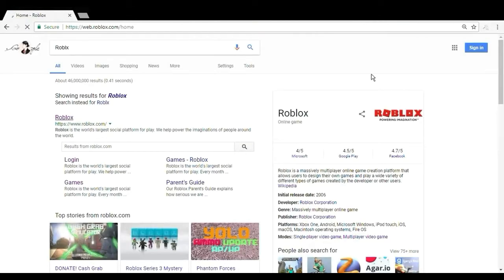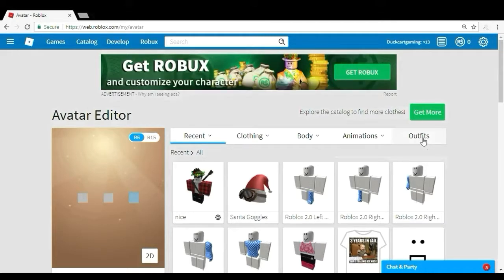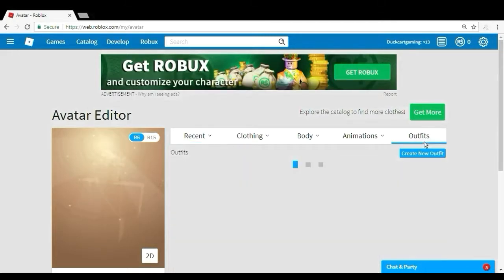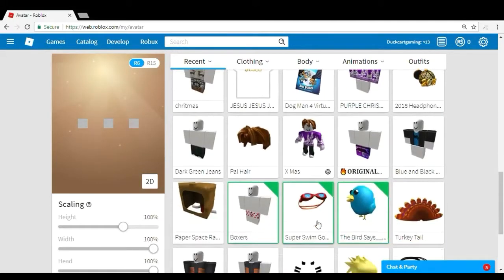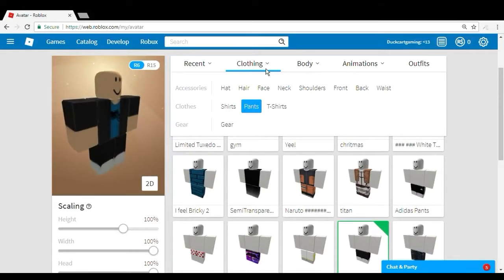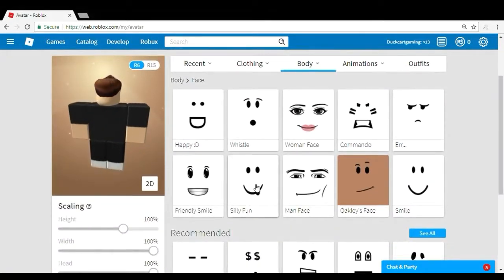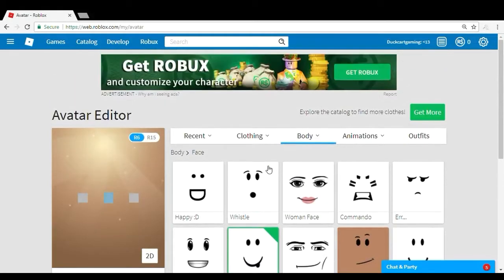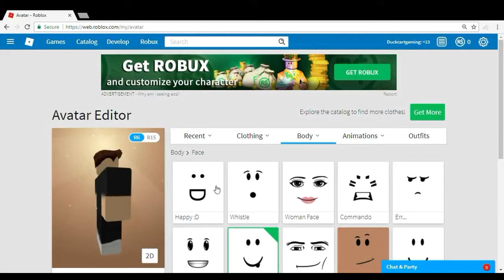How to look cool in Roblox with no ROBUX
What is up all my ghost today i made a video about how to gelook coll with no robux!
Do you want to play with me!?
(Roblox Username:Duckcartgaming)
(Xboxone Username:IcyNavyghost)
Do you have youtube channel and want me to be in a video!?
First:Tell me that you would like to play with me on xboxone or roblox.
Then:Tell me what you are going to play.
Last:Have Fun.
Do you not have xboxone or roblox?
Then comment on what i should play in the next video!